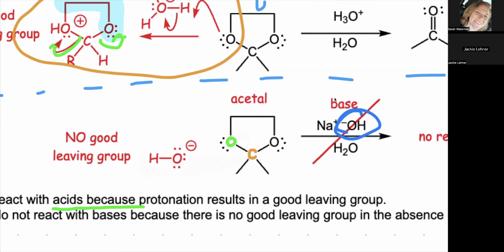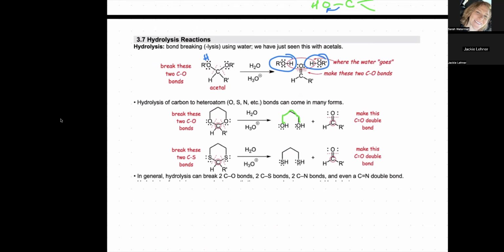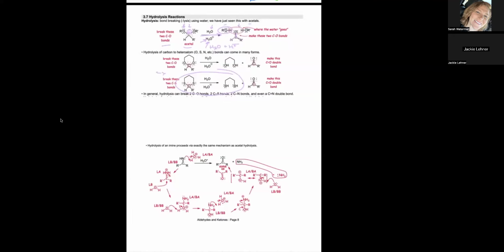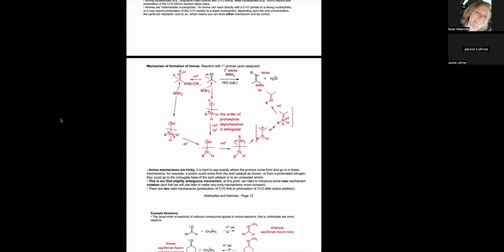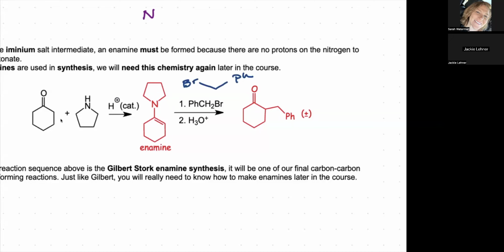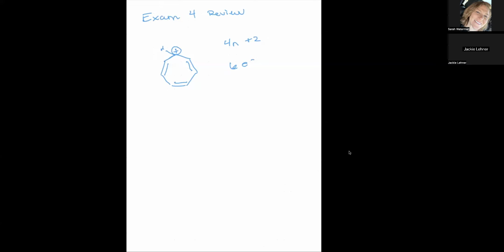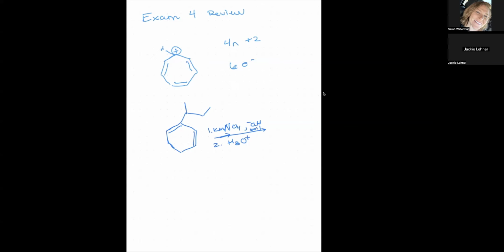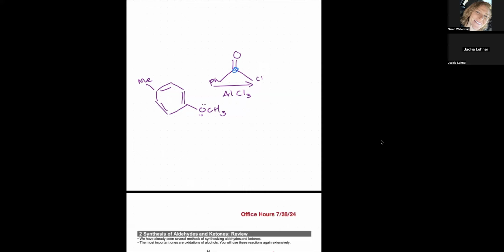CHM 234 - OChem 2 - Prof Nedelkova at ASU - Summer B 2024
Aldehydes and ketones (synthesis)